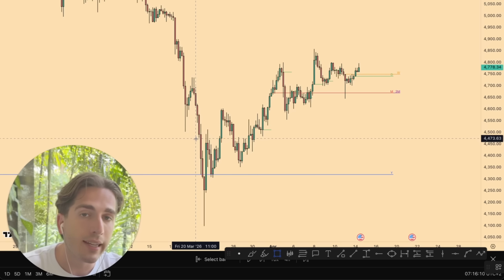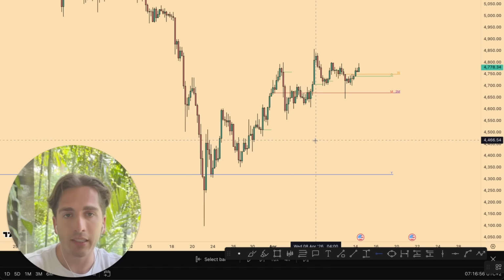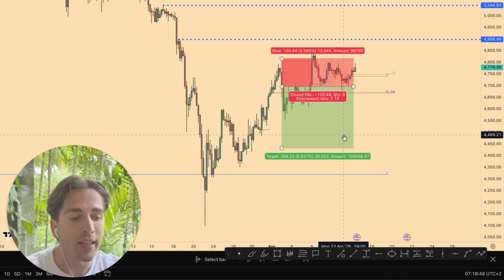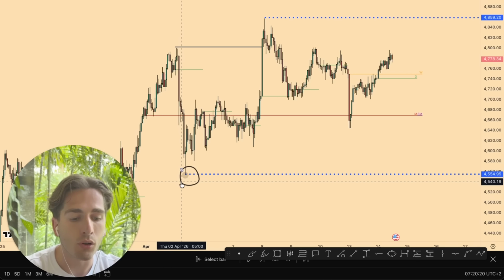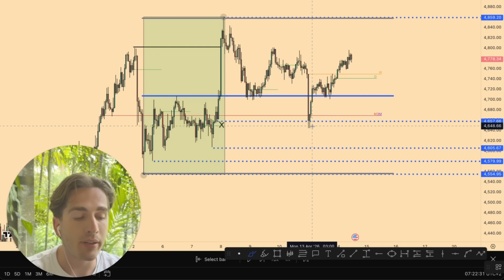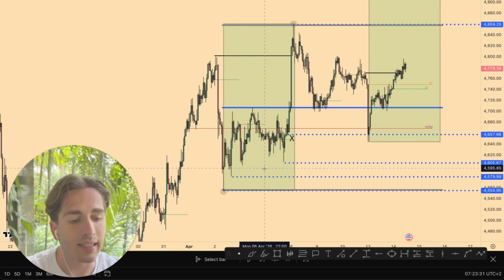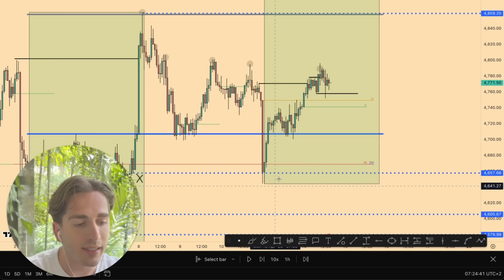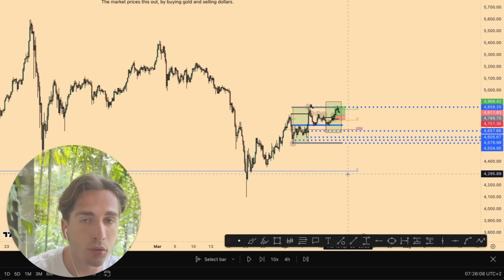Easy Trading Strategy Gold - Gold Trade Breakdown (1D/4H/1H Timeframe)